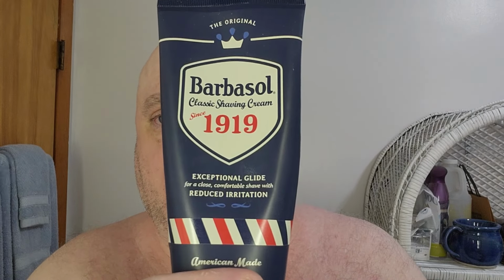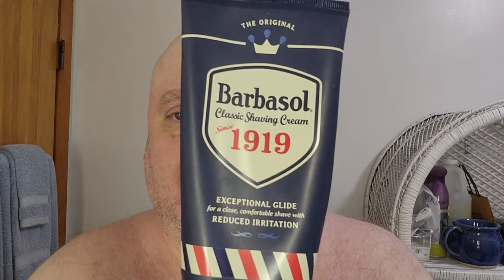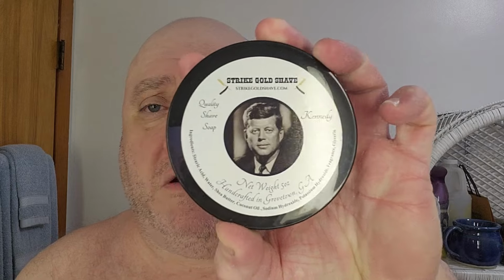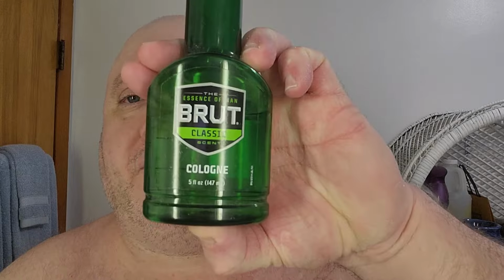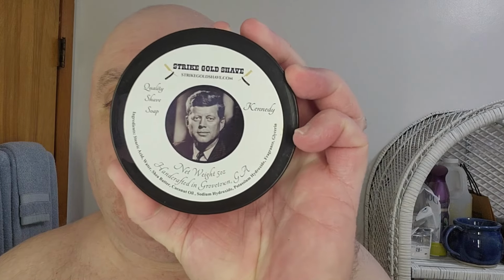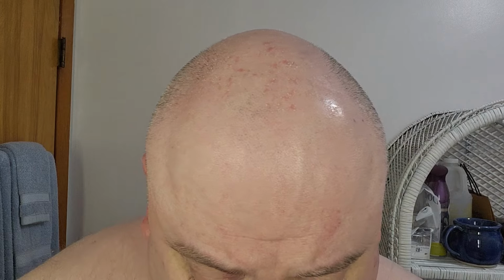Edge Test With Strike Gold Shave's Kennedy:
Close but no cigar. These were not too far off from where I wanted and needed them to be so they will get a little bit more later on. The Henson AL13 medium or ++ with a fresh Gillette 7 "O" Clock super stainless green label blade was heaven.